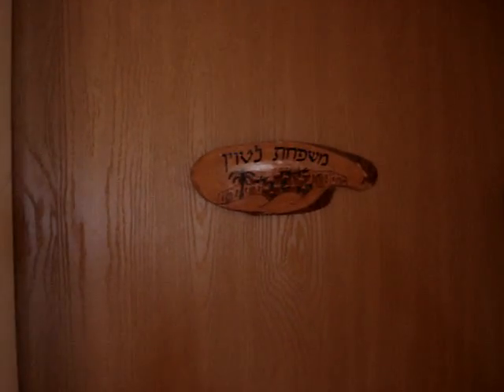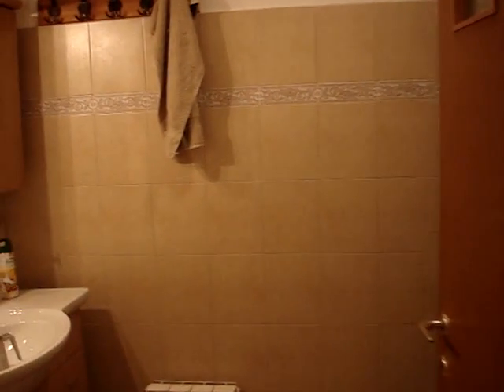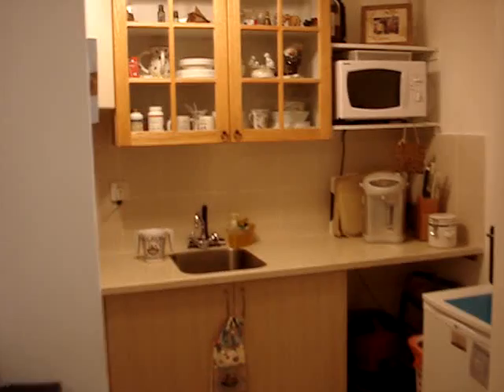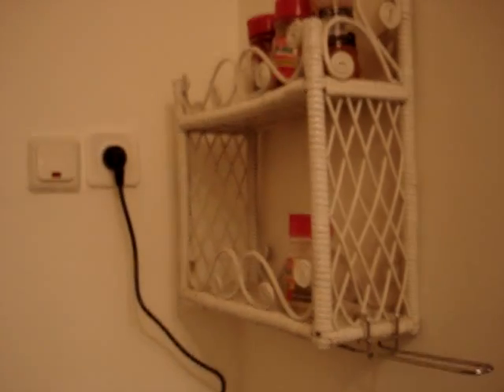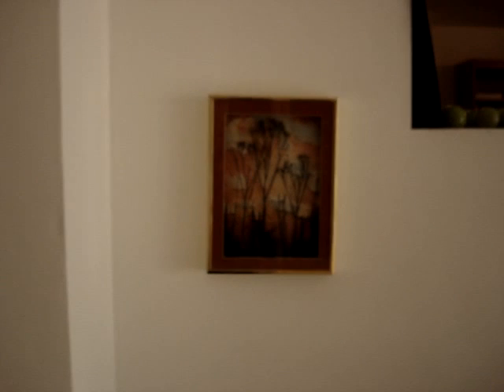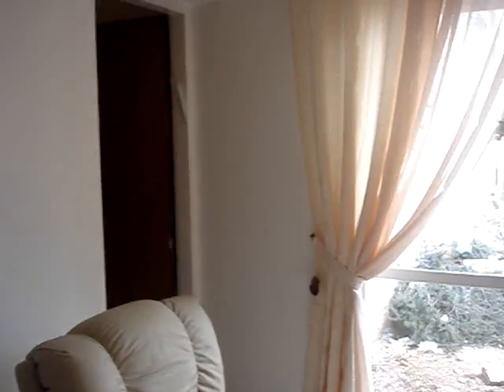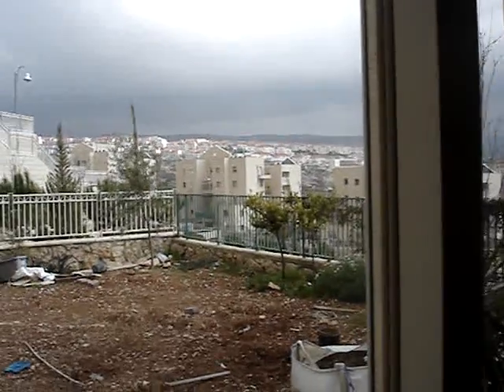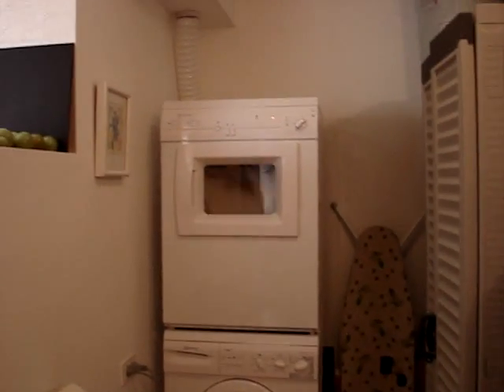Our Digs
This is a walk through of our addition. My finger slipped at the end so I didn't get to do my finale but you see all the rooms.